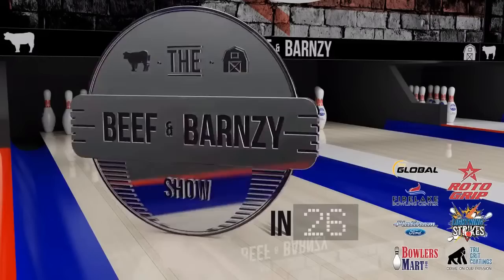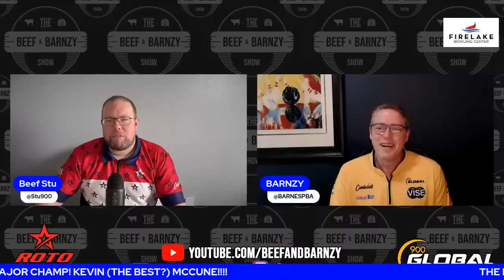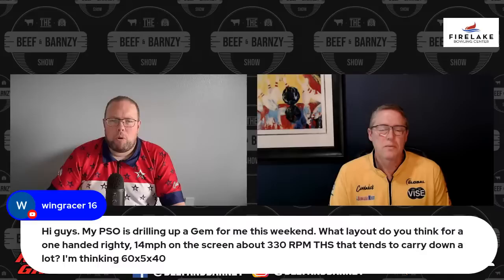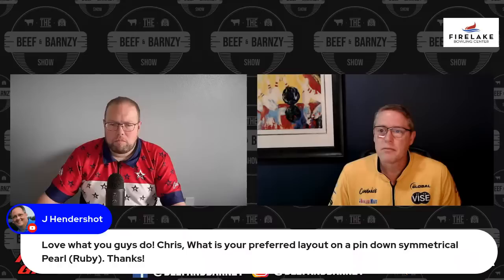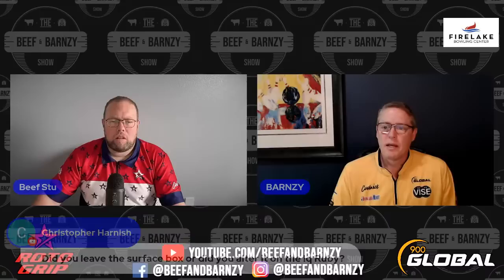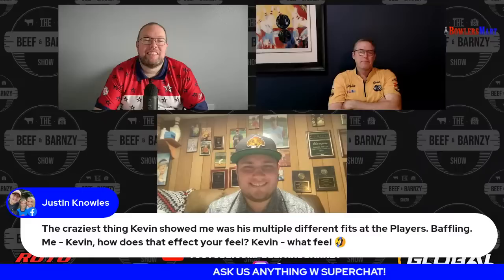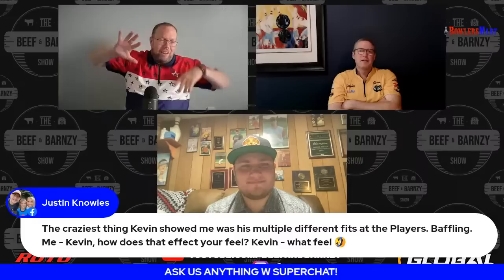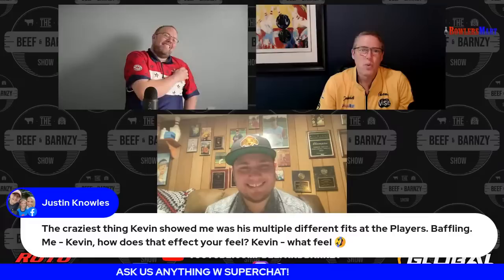Kevin McCune is a PBA Major Champion! | Beef and Barnzy Show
Kevin McCune joins us today to break down his whirlwind victory at the players champs!